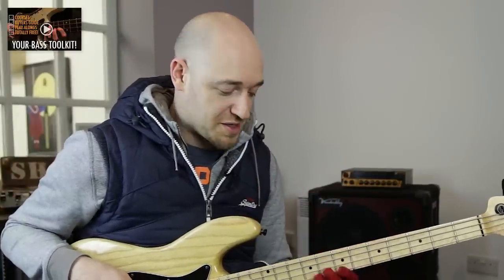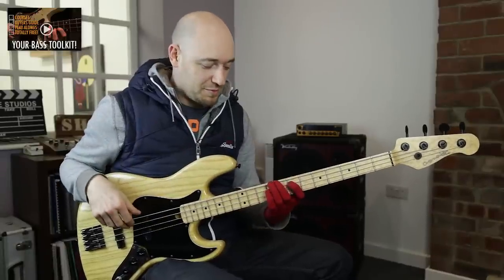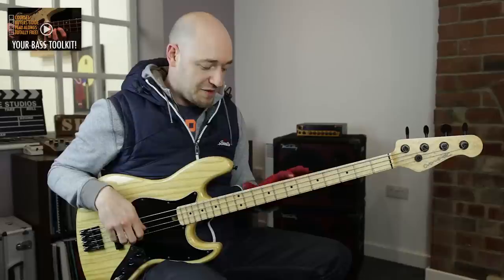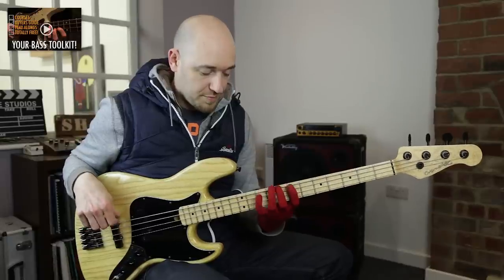Awesome Ear Training Exercise For Bass Players /// Scott's Bass Lessons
We talk a lot about groove, we talk a lot about scales and arpeggios… and we definitely talk a lot about technique - but one thing that’s not talked about so much is ear training. And trust me, as a musician developing your ear is one of the most important things you can ever do.

So what do I mean by “developing your ear”?

Simply put, a well developed ear will be able to recognise different intervals between notes, different chord types, and even be able to transcribe a bass line, melody or solo - all without an instrument at hand. The exercises you would use to achieve this is skill is what I refer to as “developing your ear”. Essentially, what is commonly known as ear training.

There are many different ear training exercises you can use to develop your ear, but in today’s lesson I’m going to share one of my favourites with you. I’m going to bring out the George Benson in you! ;)

Oh… a just a little warning… I sing in this video!

Scott :)